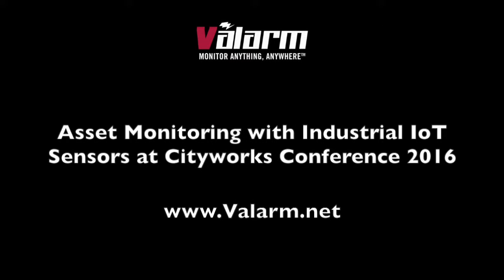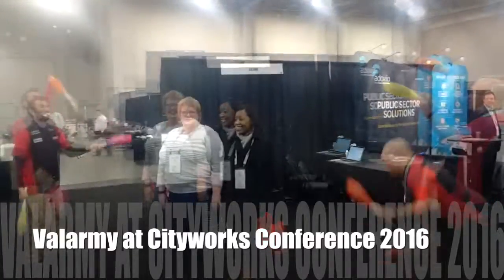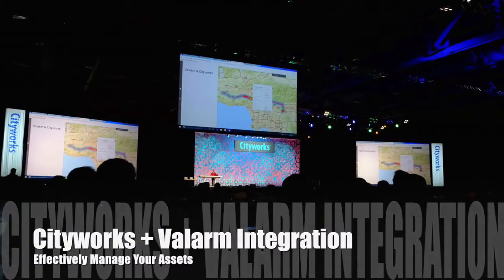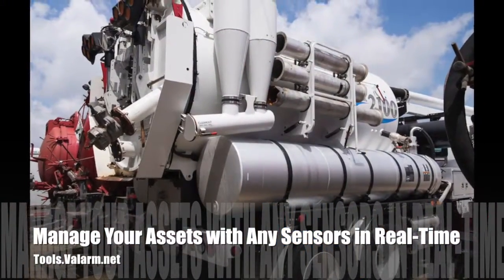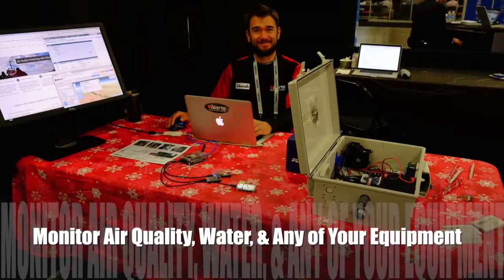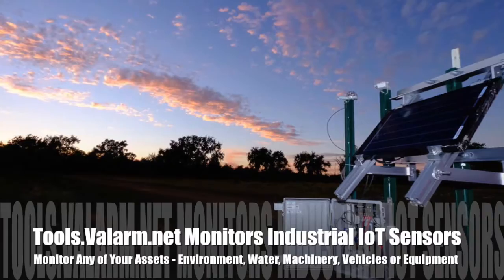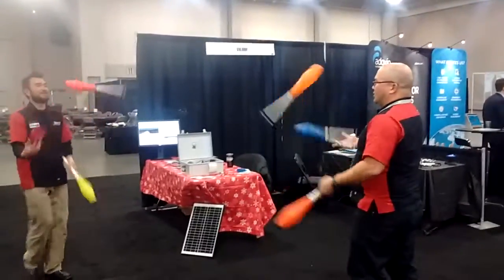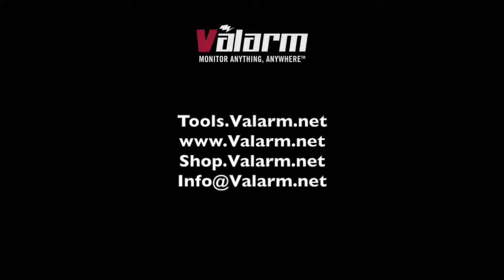IoT for GIS Asset Management at Cityworks Conference - Monitor Air Quality, Water, & Any Equipment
+ Cityworks gives you easy, effective asset management. Monitor your water, air quality, fleet vehicles with industrial equipment, pumps, flowmeters, levels, and any other assets.

How do you integrate Tools.Valarm.net and Cityworks? Have a look at this step by step HowTo tutorial

Industrial Internet of Things / IoT Devices, Hardware, and Sensors available . You can get your sensor hubs for sending sensor information via GSM 3G, WiFi, or Ethernet.

You’re watching a fun video overview from our recent trip to the 2016 Cityworks Conference. You can see what the Valarmy does during the quiet times at our booth during conference expos! My brother and Valarm Co-Founder, Lorenzo, and I went on a road trip to Salt Lake City, Utah, for this conference put on by 1 of our partners, Cityworks.

We were fortunate to be featured in the plenary with a demo of asset management with Cityworks and Valarm. Using Valarm and Cityworks your organization can automatically send out work orders and inspection requests when anything you’re monitoring has gone above or below your custom thresholds.

At our Cityworks booth we had Valarm units demo’ing air quality monitoring like specific gases, Ozone, Nitrous Oxides, VOCs, and particulate matter like PM2.5. We also showed how you can do effective water resources management with Industrial Internet of Things or IoT sensors like water well level sensors and flowmeters.

Whether you need to monitor air quality, water, pumps, flowmeters, vehicles with industrial equipment, or any other assets, we’re happy to help you integrate it with your GIS and asset management system like Cityworks. We can juggle a lot more things than clubs or pins.